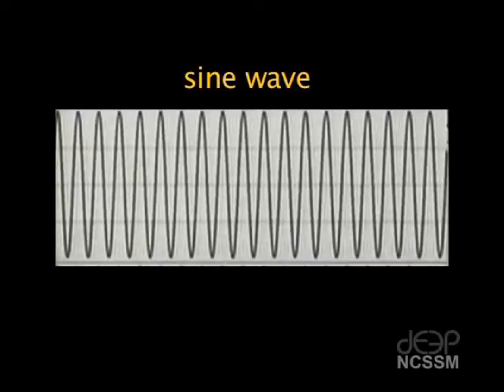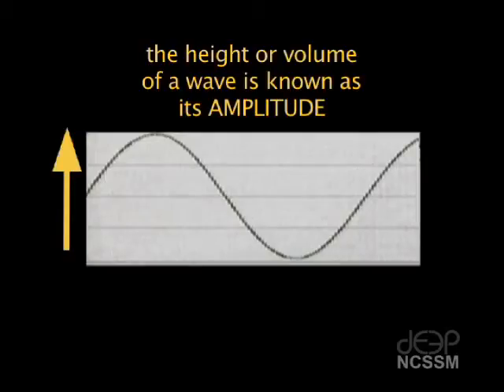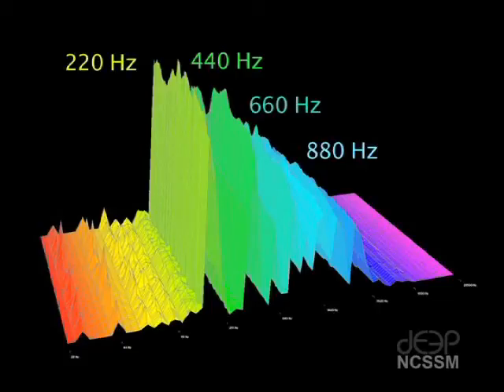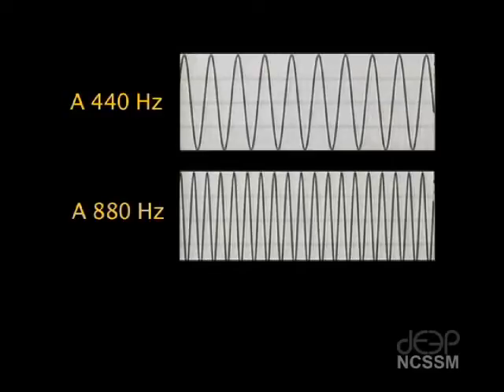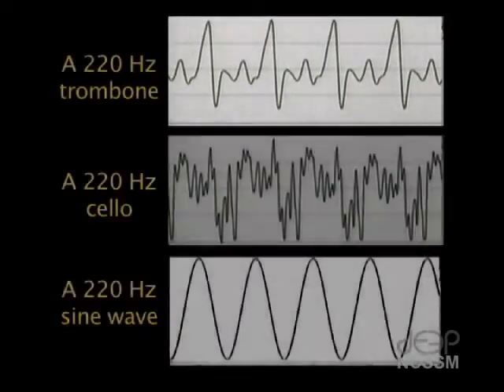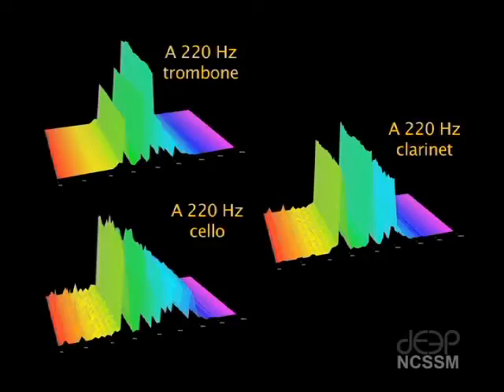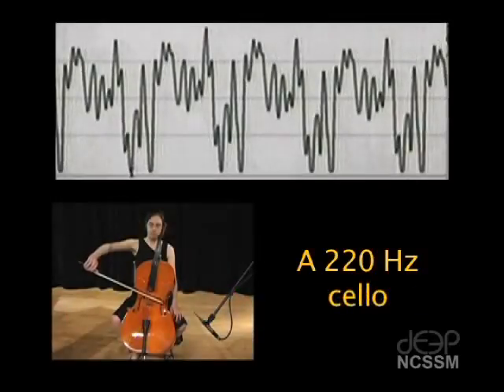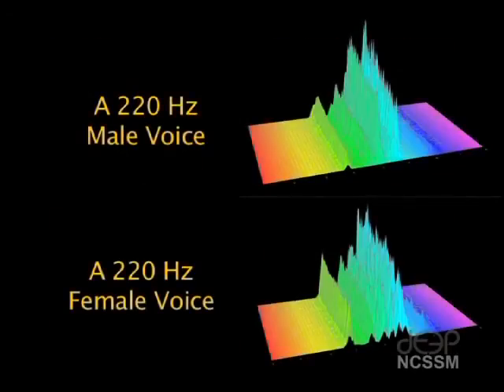Sound Wave Complex Waves and Timbre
Timbre and complex waves. Scott Laird from the NC School of Science & Math discusses the intersection of music and science.